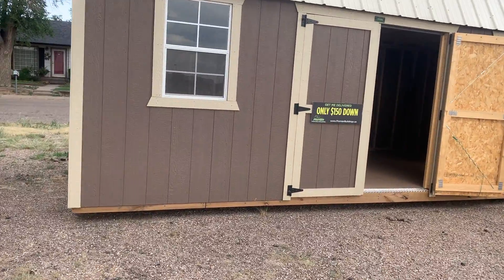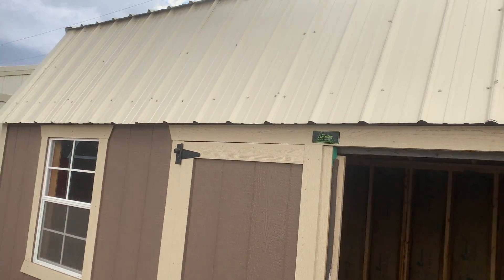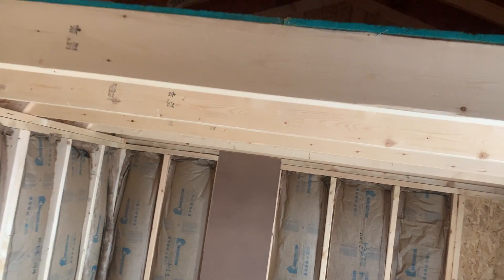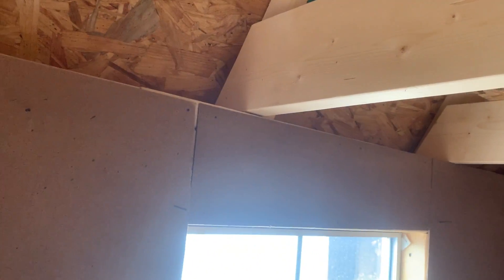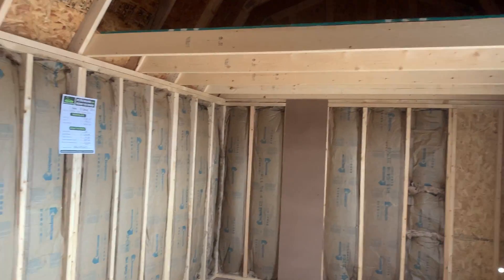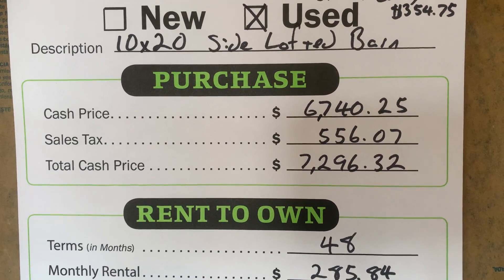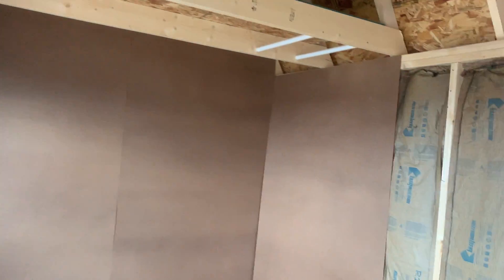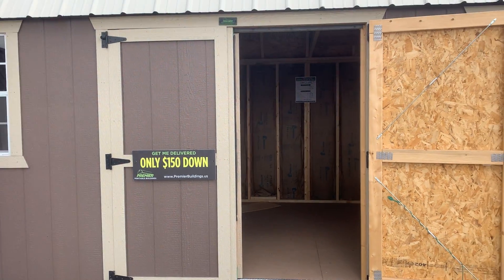**Sold** 10x20 Side Lofted BarnRent to Own $150 down $285.84+tax a month Cash $6,740.25+tax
💥Repo🔥10x20 Side Lofted Barn
Rent to Own $150 down $285.84+tax a month Cash $6,740.25+tax
❄️Partially insulated🔥
Free Delivery within 50 miles
3703 E I-40 Frontage Rd

👉🏻👉🏻 2 Ways to Purchase👀👀
1. Cash, Check or Credit Card
2. No credit check Rent To Own with low money down.

No need to come to lot - Many of our customers utilize our remote sale feature.
All Sales can be completed remotely via e-Signature

NEED A DIFFERENT SIZE, STYLE or COLOR. WE CUSTOMIZE!!!